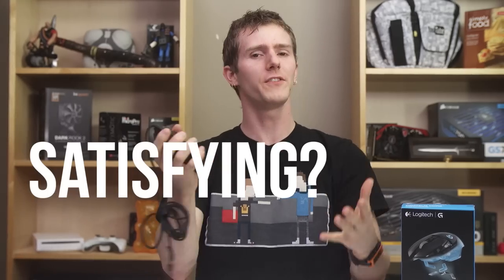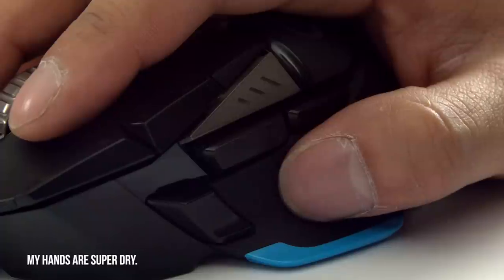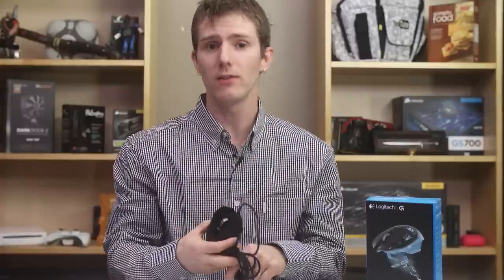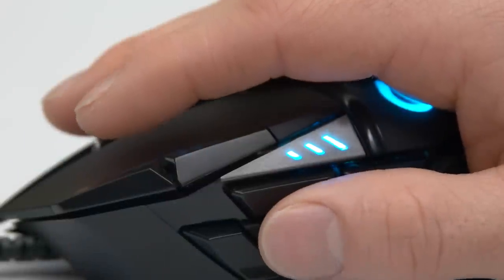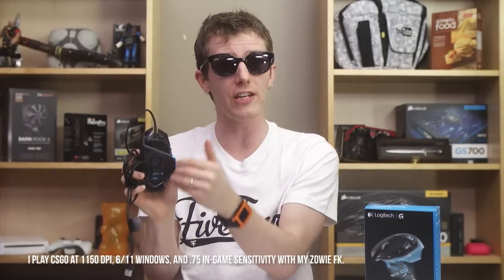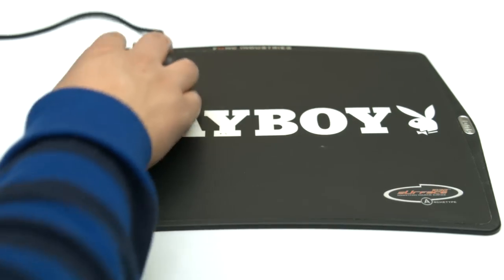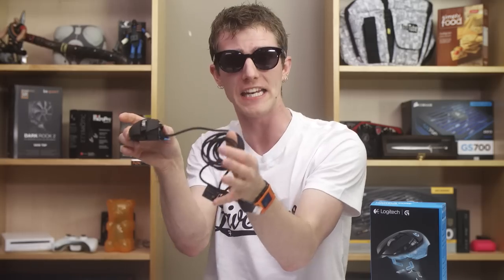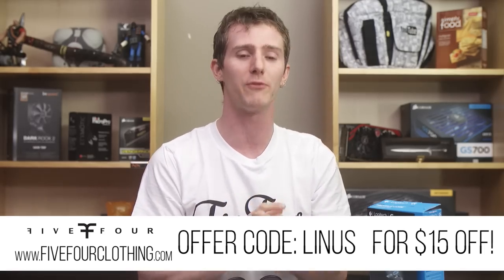Logitech G502 Proteus Core Gaming Mouse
The Logitech G502 Proteus Core is... Actually pretty freakin' sweet.It uses an all new sensor, and features some ergonomic tweaks to the traditional Logitech mouse shape that I really like. This mouse is a SERIOUS contender for your money.

Hotspot Shield Links;